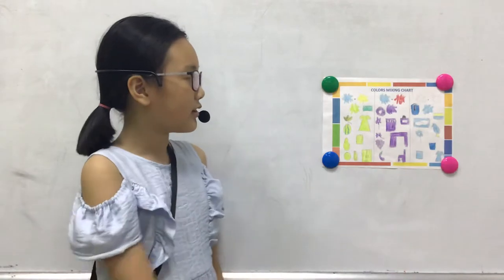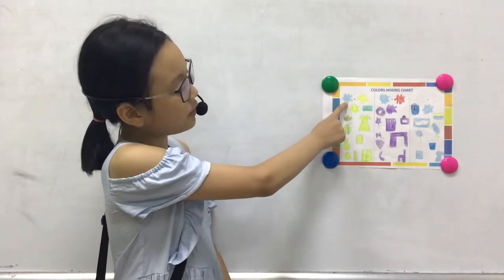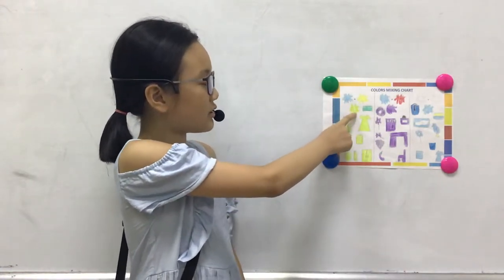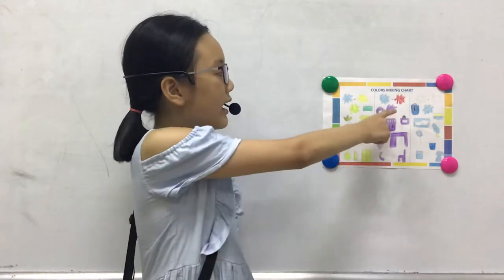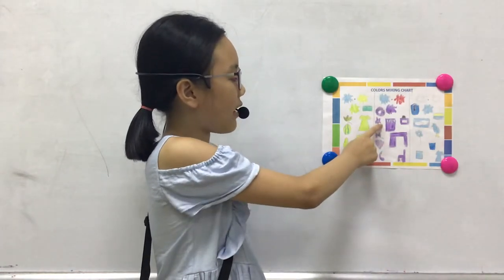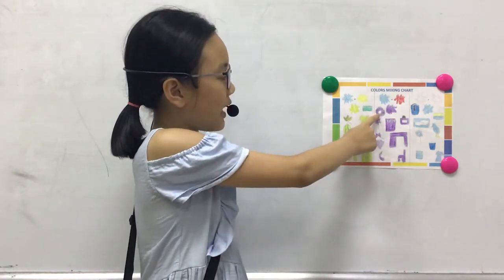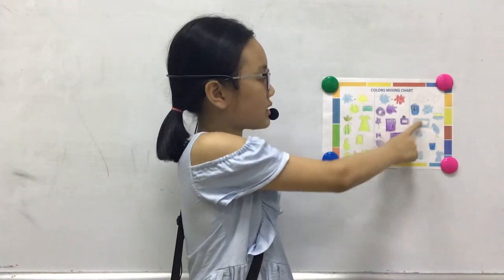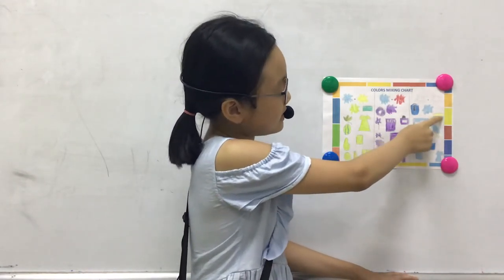CEC_Discover 1Q_Mini Project Number 02_Color Mix Chart_Tường Chi